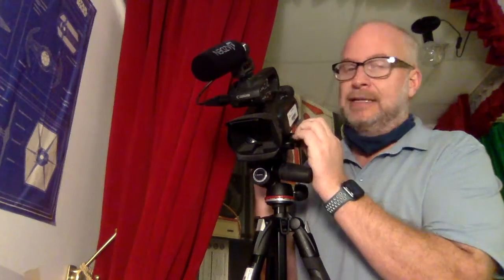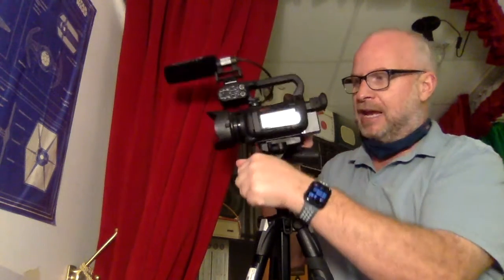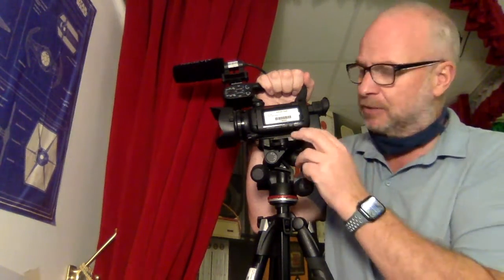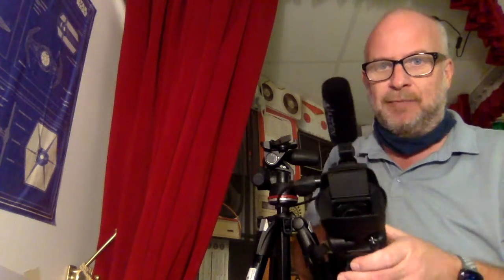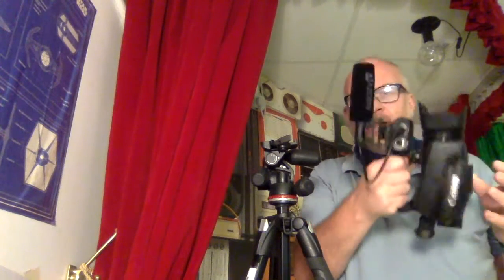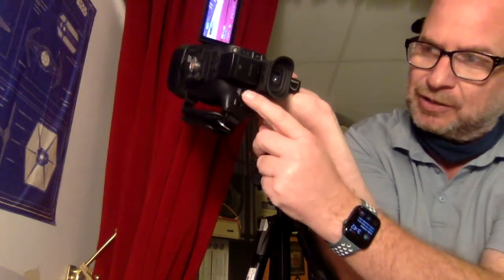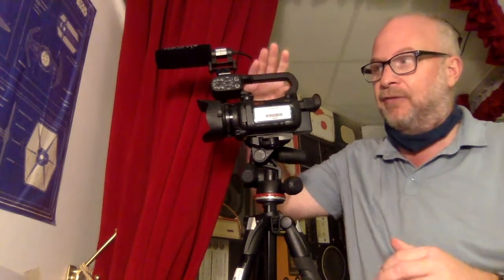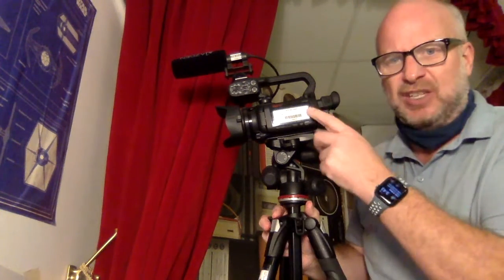Using the camera on the Tripod